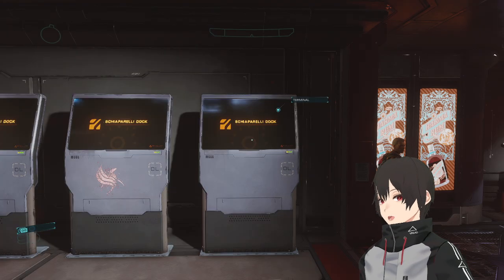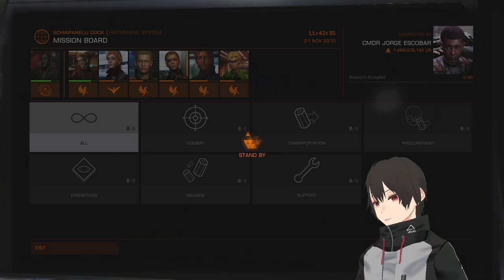Mission Board disabled on Elite Dangerous after PowerPlay 2 "Fix" update (2024-11-21)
No missions on Elite Dangerous is a dangerous game.